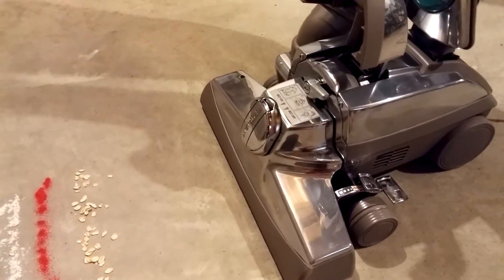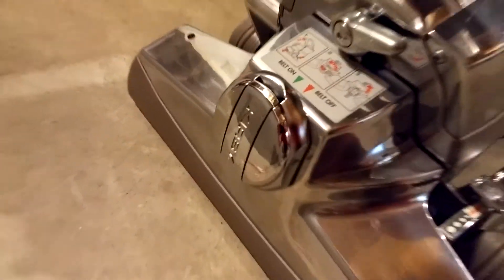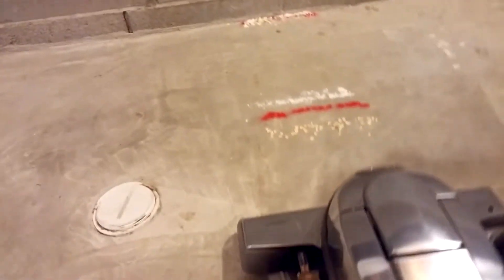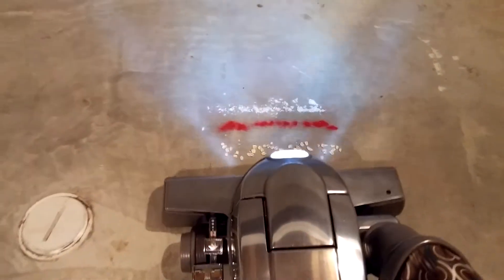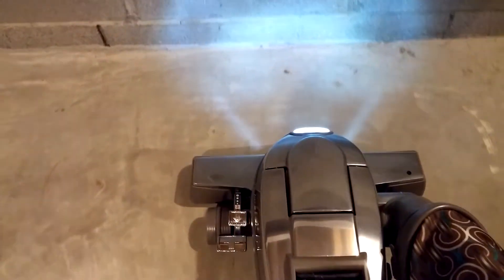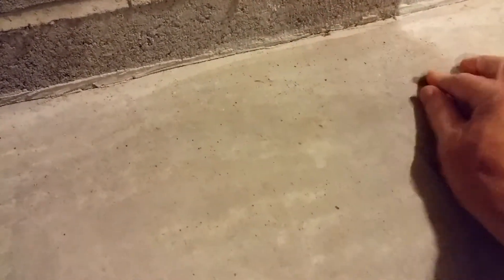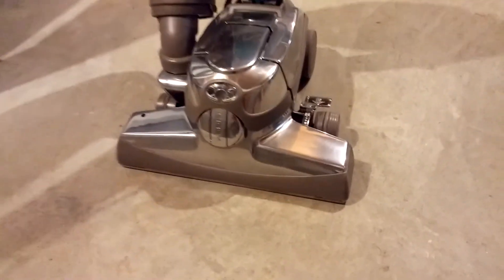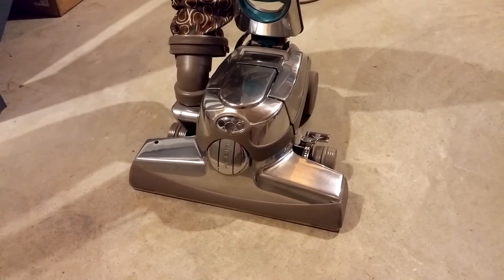Bare Floor Tests Kirby Sentria II Brushroll OFF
Matching the results of the G6 with the brush roll OFF, this newer Kirby nails the bare floor test. Results: "A" for flat flooring and "A" for corner cleaning.